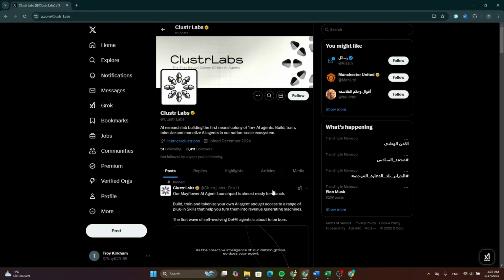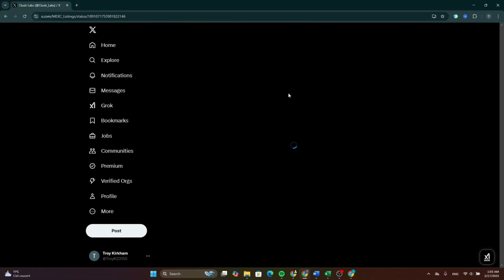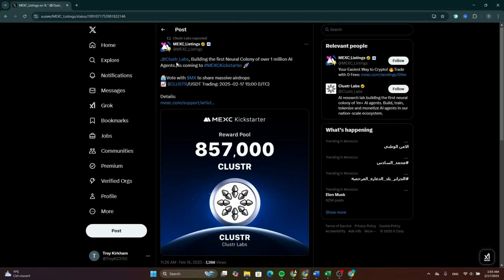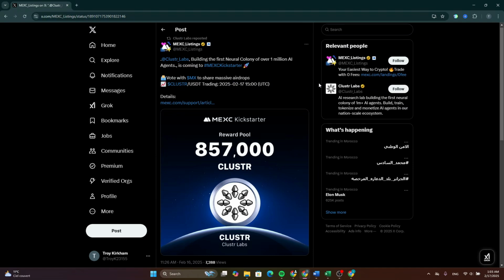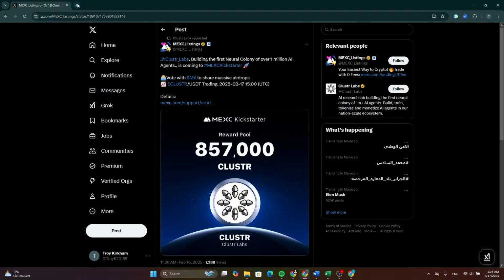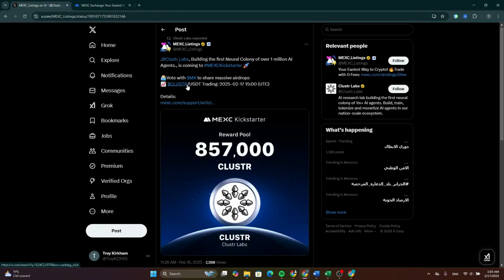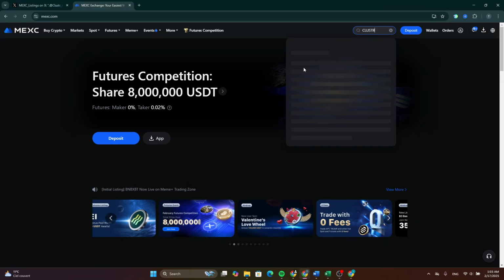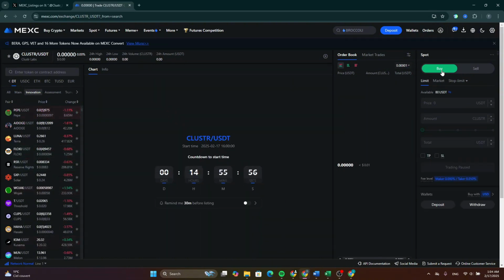How To BUY $CLUSTR – Clustr Labs TOKEN CRYPTO COIN IN 60 SECONDS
Learn How To BUY $CLUSTR – Clustr Labs TOKEN CRYPTO COIN . This video will cover everything that you need to know and help you solve your problem quickly.
Stay till the end of the video to find out How To BUY $CLUSTR – Clustr Labs TOKEN CRYPTO COIN.

Did you learn How To BUY $CLUSTR – Clustr Labs TOKEN CRYPTO COIN ?

Do you want to see another video about How To BUY $CLUSTR – Clustr Labs TOKEN CRYPTO COIN ?

Did you enjoy How To BUY $CLUSTR – Clustr Labs TOKEN CRYPTO COIN ?